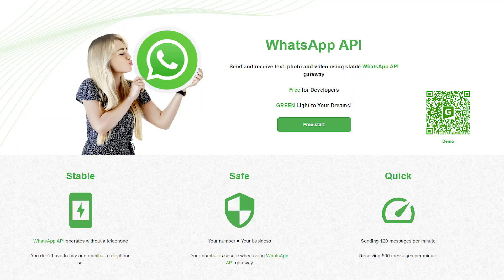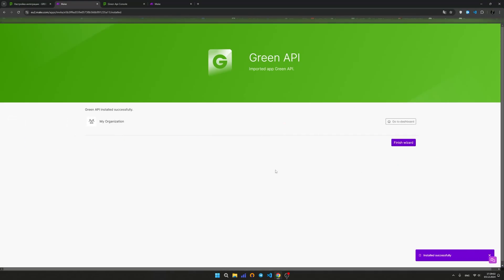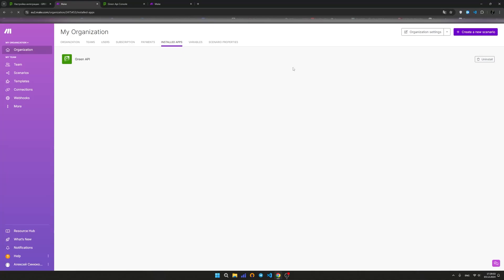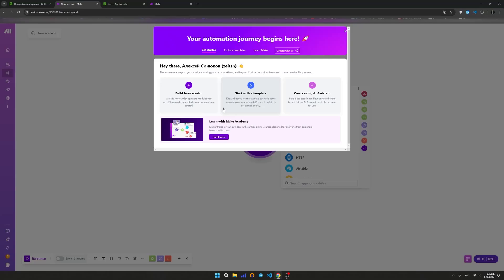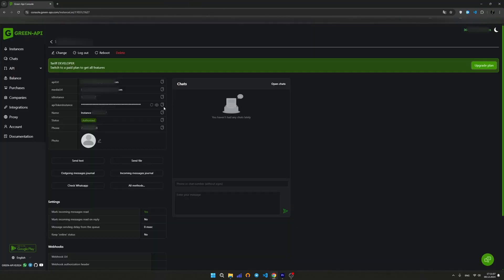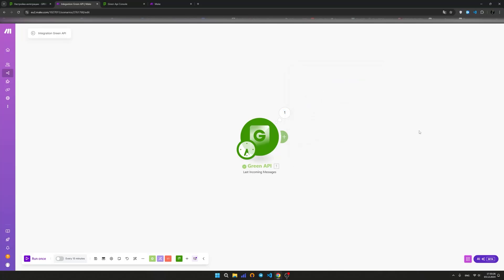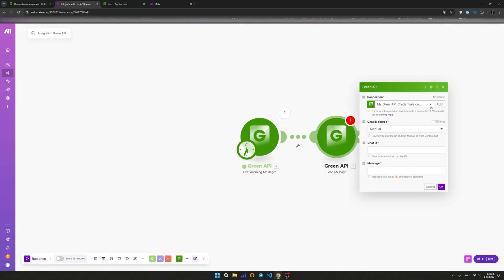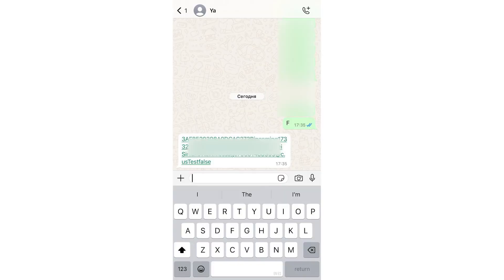How to set up WhatsApp integration via Make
We will show how to set up WhatsApp integration with Make in the video.

00:04 Description of the integration feature and getting started with Make
00:42 Obtaining a GREEN-API token
01:05 Creating a Make scenario
01:51 Example of creating a Last Incoming Messages trigger
02:30 Testing the trigger
02:49 Setting up an action in Make to send a message
03:41 Testing sending message operation

The information is available in text form on our